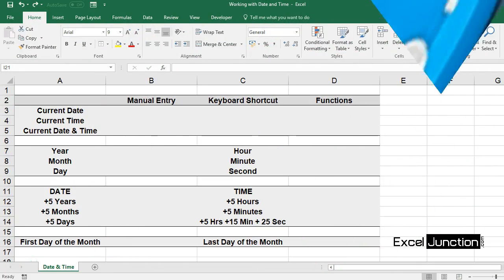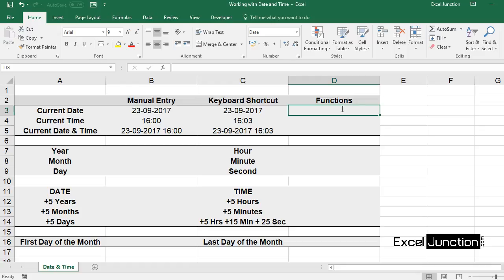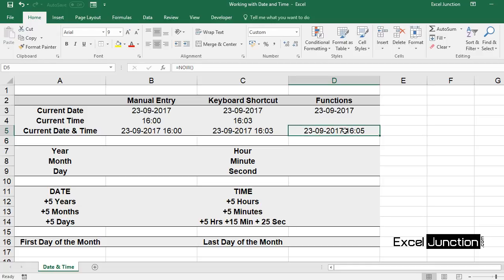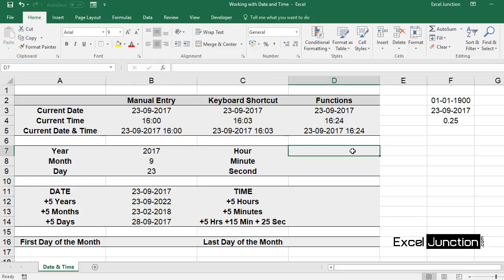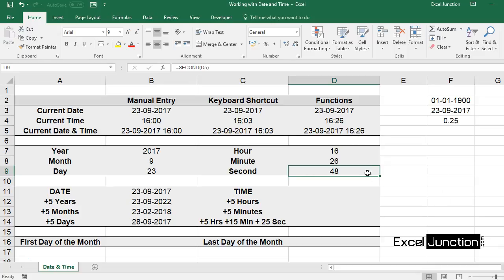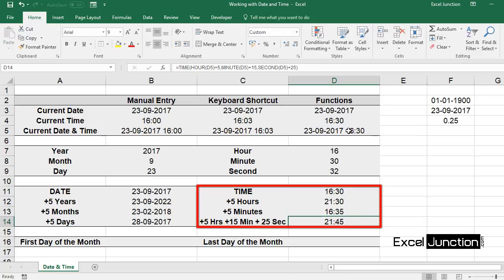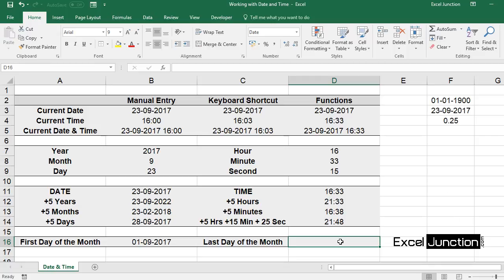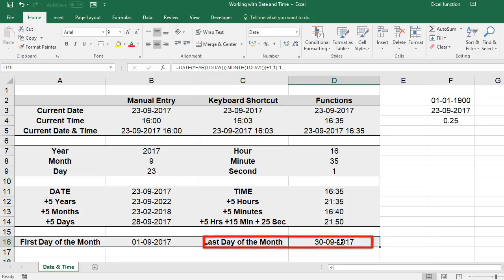10 Excel FUNCTIONS for Working with DATE and TIME | ExcelJunction.com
Download practice file for Working with DATE and TIME in Excel

This lesson should help you master the usage of Date and Time in Excel and the various functions and formats around the same.

10 Excel Functions covered in detail in the video:
TODAY, NOW, DATE, TIME, YEAR, MONTH, DAY, HOUR, MINUTE, SECOND